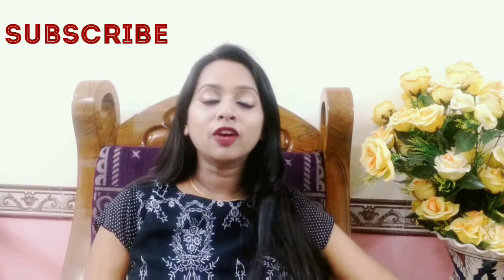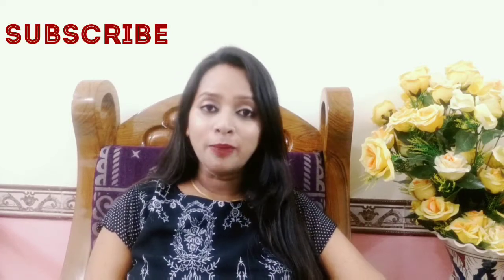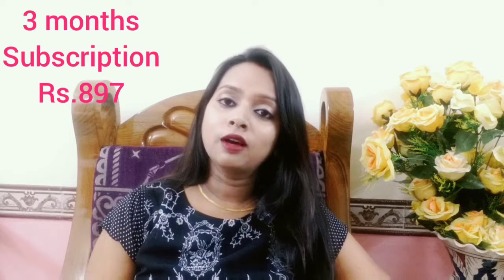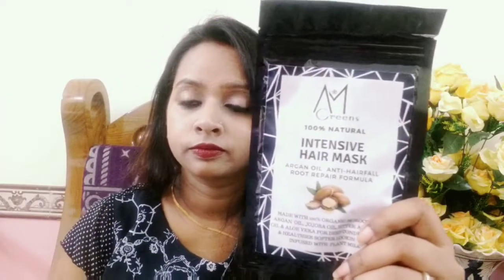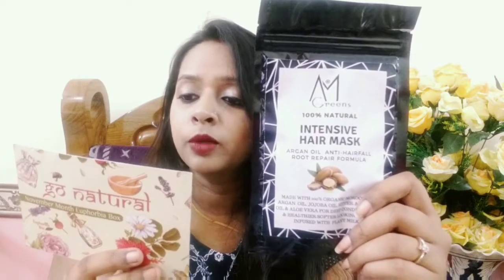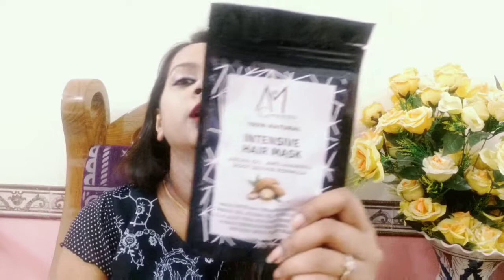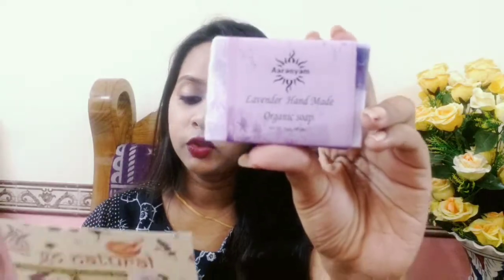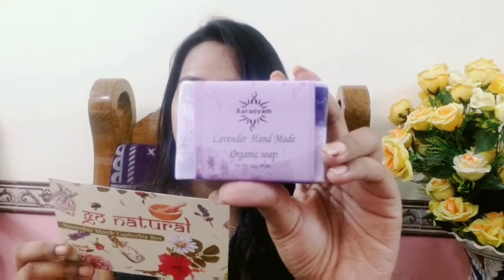Euphorbia Box November 2018 ||Unboxing & Review||@309 for 1 month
Euphorbia Box November 2018
Unboxing and review of 4 products worth Rs.2208...

Delivery is free

I have done 3 month subscription and the price is 897...
Products detail.
1. AM Green-Green-intensive Hair Mask
( Rs.460)

2. Seven Seas-Naked3 Concealer Palette
( Rs.499)

3.Cape of Good Soap-Soap-hydration Bust Serum
( Rs.1099)

4.Aaranyam-Aaranyam-lavender Hand Made Organic Soap ( Rs.150)

Total product cost is 2208 but u can get
Rs.  309 for 1 month

Rs. 897 for 3 months

Rs. 1734 for 6 months

Rs. 3108 for 12 months

India's most Affordable Subscription Box

 WATCH THIS

Euphorbia Box | September and October 2018 |India's most affordable subscription box...

Video editing by filmora

Video is for educational purpose only. copy right disclaimer under section 107 of the copy right Act 1976, allowance is made for ' fair use' for purpose such as criticism, comment, news reporting,teaching,scholarship and research.Fair use is a use permitted by copyright status that that might otherwise be infringing non profit, educational or personal use tips the balance in favour .